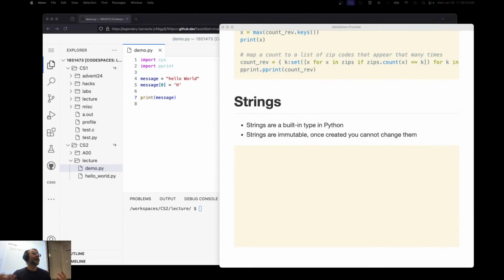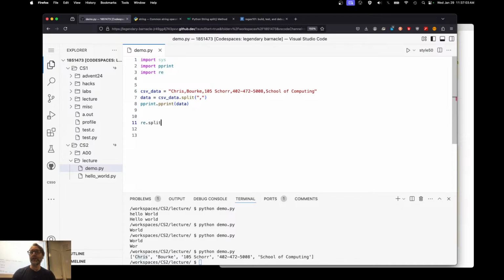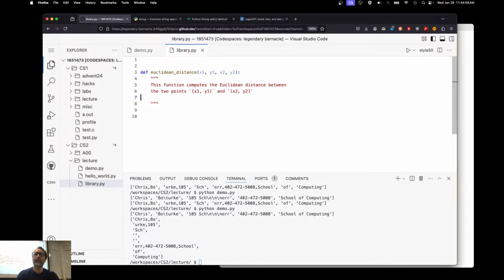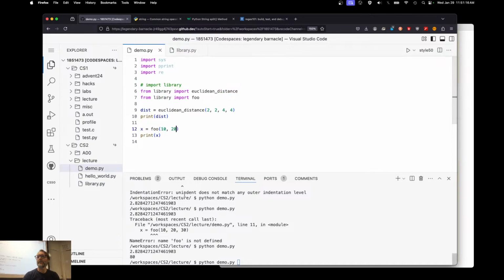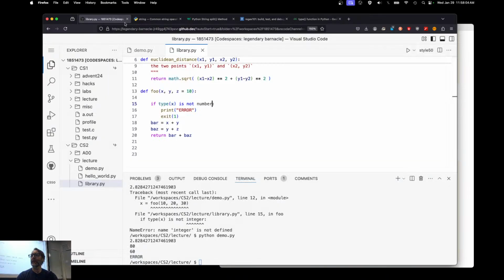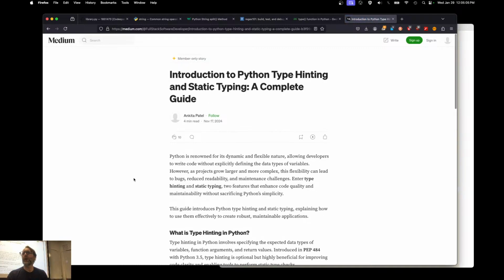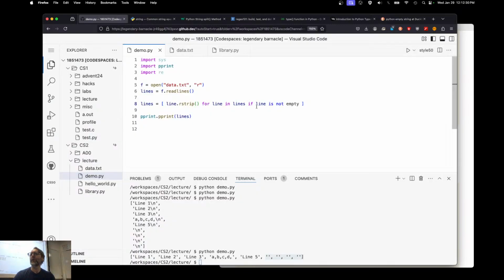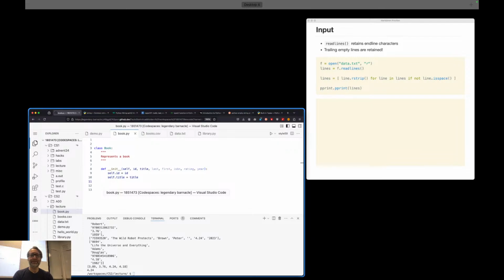1.4 - Python: Strings, Functions, Modules, File I/O (2025-01-29)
We continue with Python